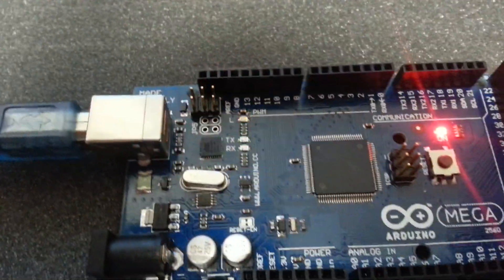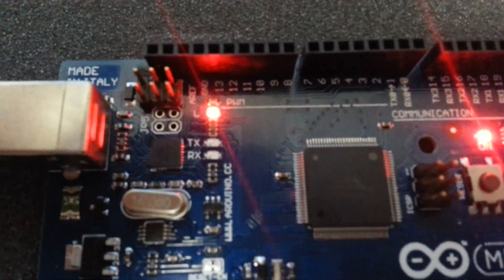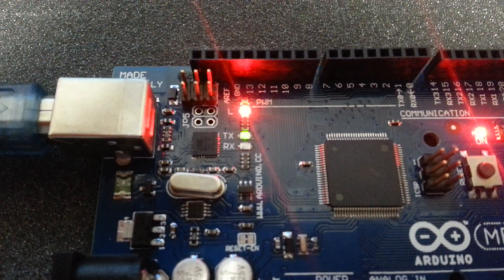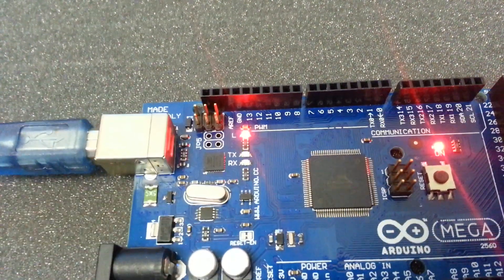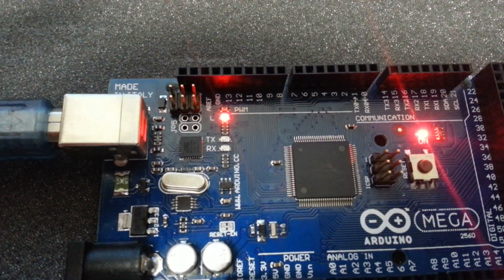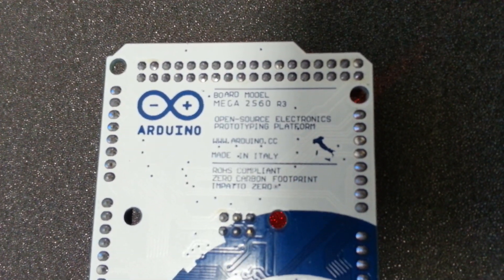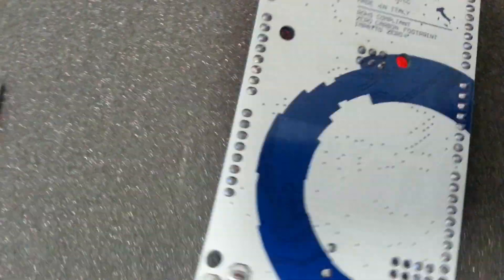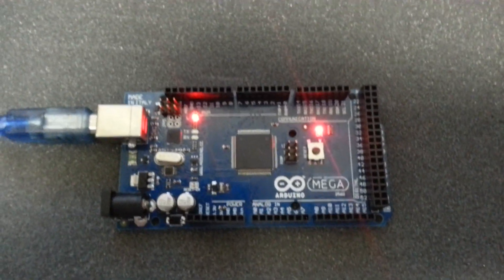Arduino Mega 2560 R3 cheap Chinese clone ~ English ᴴᴰ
Successful and cheap imitation of the original Arduino Mega 2560 R3 - unfortunately, the board contains a copyright-protected logo and the inscription "Made in Italy". Without these it would be perfectly fine. Thus, this clone is to be seen as plagiarism of the original, and it is a pity.